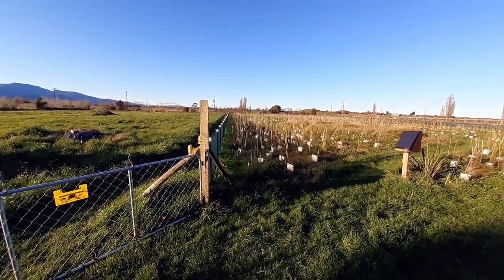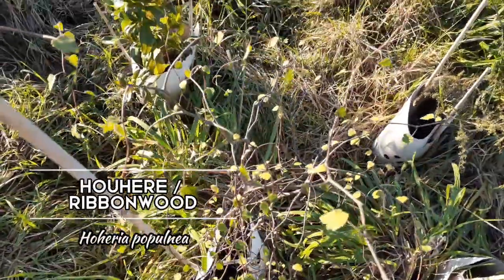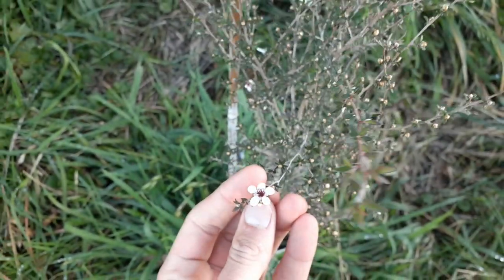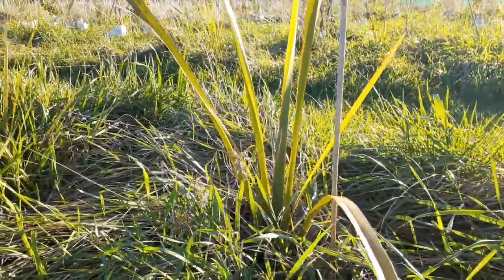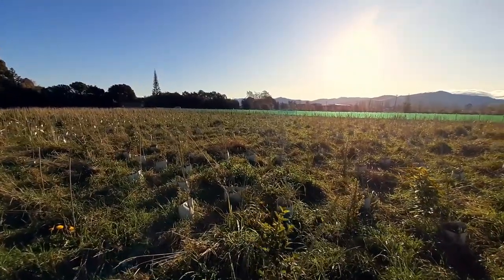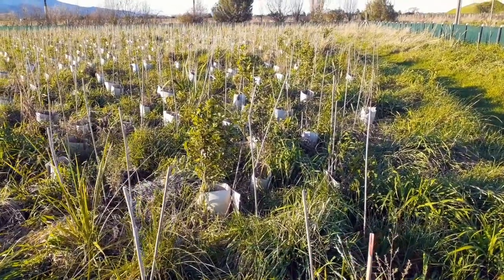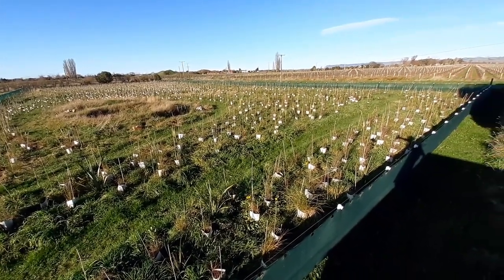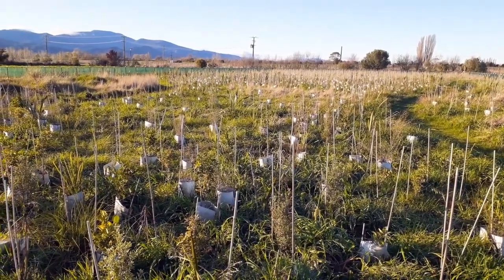Native Plant List - 1 year old reforestation project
Finally! The long-awaited Plant List! With all the New Zealand native plants that were planted in the first round of planting in 2023.

Key moments:
0:00     Intro
0:13     Overview of the native plants
0:43     Kanuka vs. Manuka comparison
1:09     MORE native plants
2:15     Background information - why these plants?
2:49     Winners - it's all about location?
3:24     Summary

The plan is to grow a very high density of native trees, shrubs and grasses indigenous to Aotearoa New Zealand. Planting NZ natives directly into a grassy paddock.

The majority of the plants (±5000) have been planted in the winter of 2023. Directly into the grass, with only a sleeve and/or sheep wool as mulch. High density planting of New Zealand natives for maximum impact and quick results. Plant-and-forget style.

A BIG THANK YOU To everyone at Koru Native Wildlife Centre!